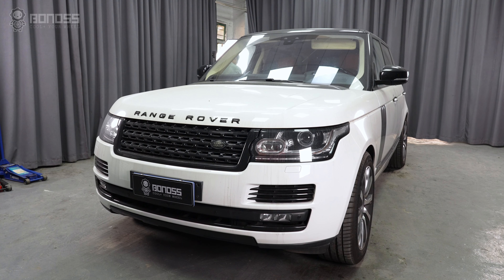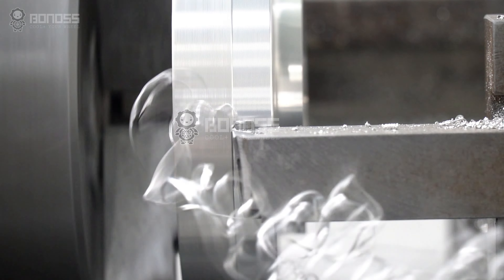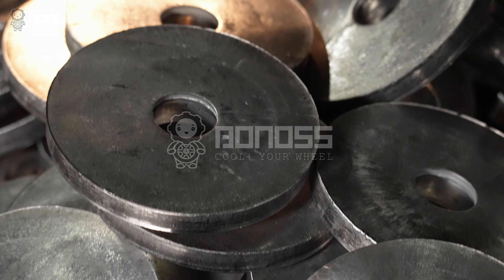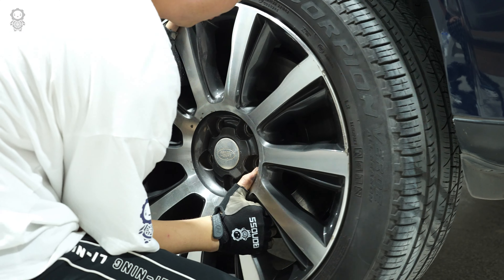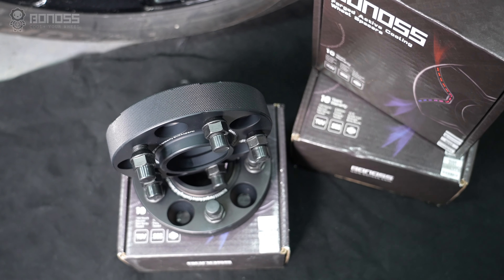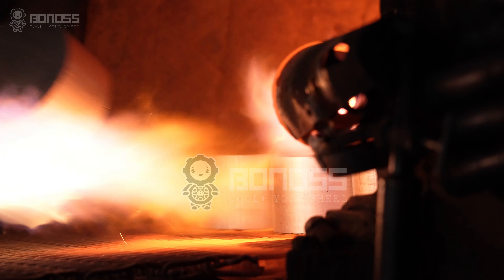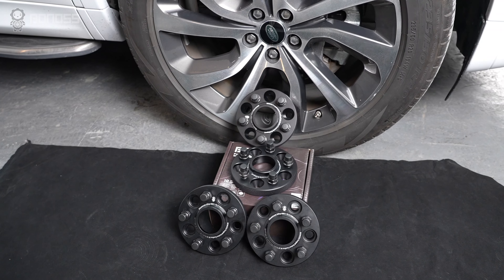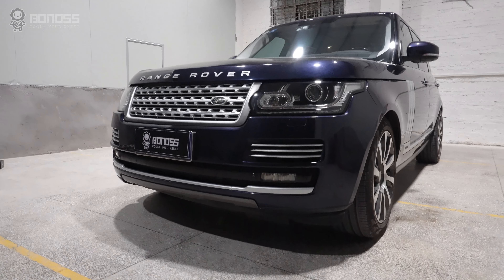The Quest for the Best Wheel Spacers for Your Land Rover Range Rover - BONOSS Car Parts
Speaking of the best Land Rover Range Rover wheel spacers for aftermarket offset wheels, aluminum types come to the fore. Due to good thermal conductivity, the aluminum wheel spacers will dissipate brake heat better. This is good for rims or brakes. When aluminum is exposed to water, it forms a film of aluminum oxide over the metal, which protects the underlying metal from corrosion. This makes aluminum Land Rover spacers more resistant to rust. If you are looking for durable and rustproof wheel spacers, then buying aluminum Land Rover wheel spacers is the way to go.

📄Information:
Product: BONOSS Forged Active Cooling Off-Road Wheel Spacers(formerly bloxsport)
Customized: 3mm-160mm